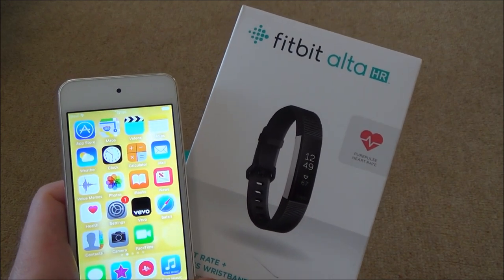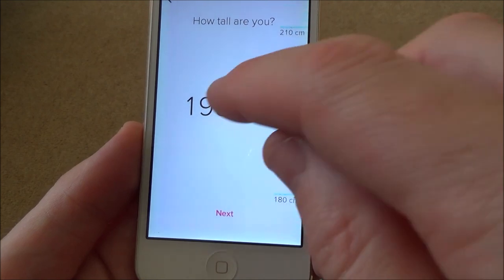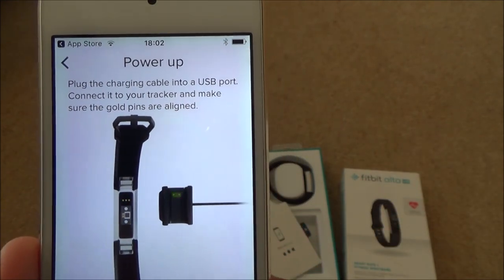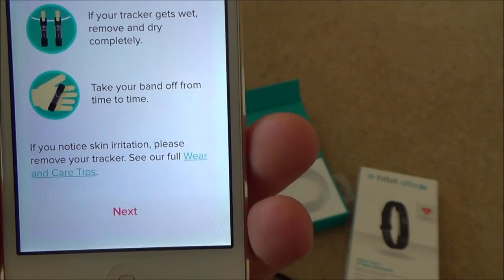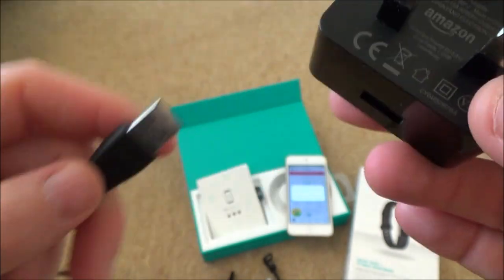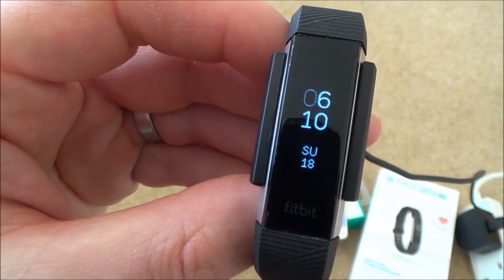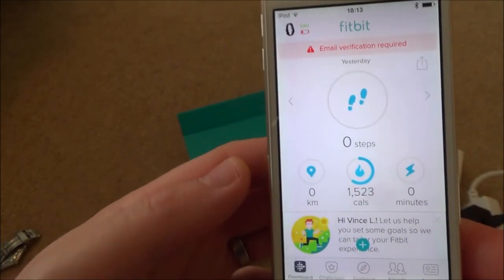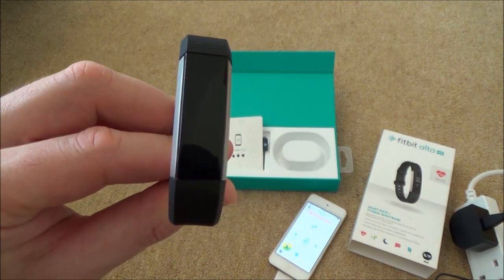Setting up the Fitbit Alta HR Activity Tracker on Apple iOS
Hi, this video shows the initial setup of the fitbit alta HR on an Apple iPod 6th Generation iOS device. It takes you step by step through the first setup and how to charge and sync to your iPhone/iPod, how to install the App and how to change the straps.